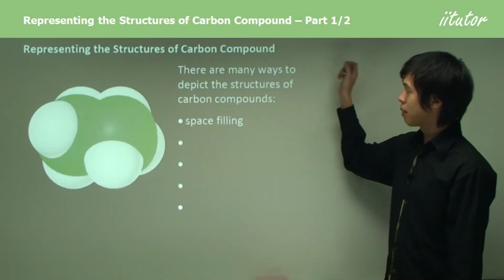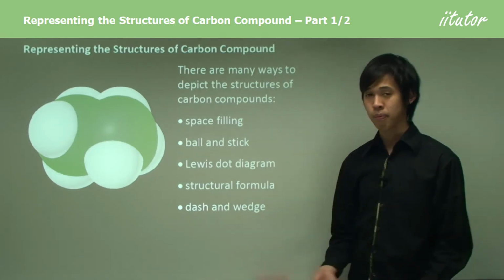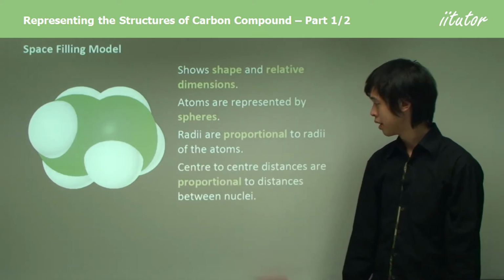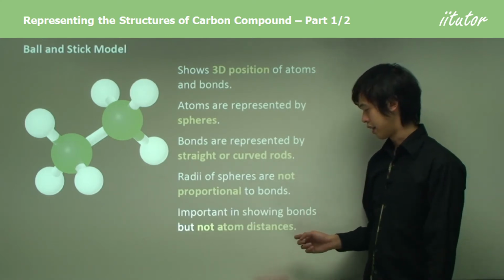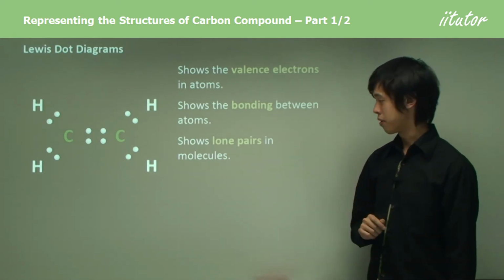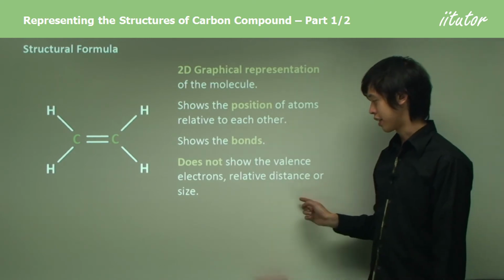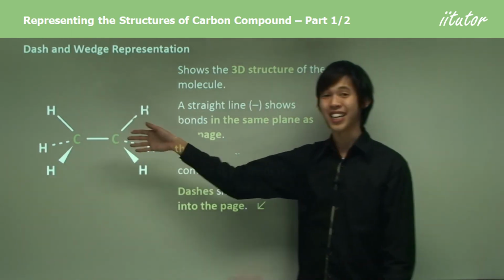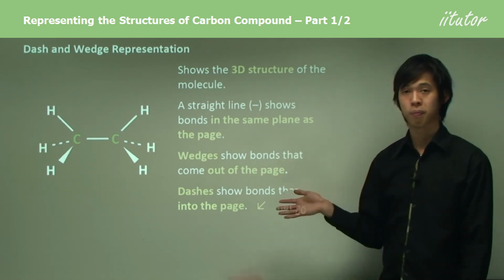💯 Representing the Structures of Carbon and its Compounds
Several methods are used to represent the bonding and structures of carbon compounds. These include the space-filling, ball and stick, electron dot and structural formula approaches. In addition, it is possible to draw representations which emphasise the three-dimensional structures of these compounds. In addition, it is possible to draw representations which emphasise the three-dimensional structures of these compounds. Usually, the bonding and structures of carbon compounds are represented by one of the structural formulas. The simplest structural formula of an organic compound precisely defines the bonding and arrangement of atoms present in the compound.